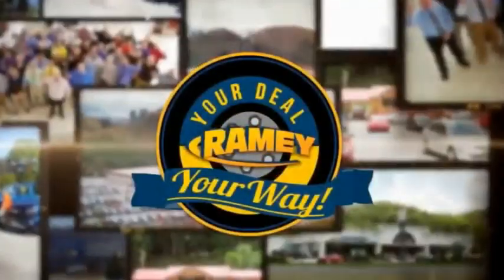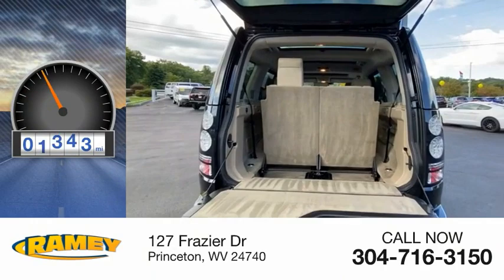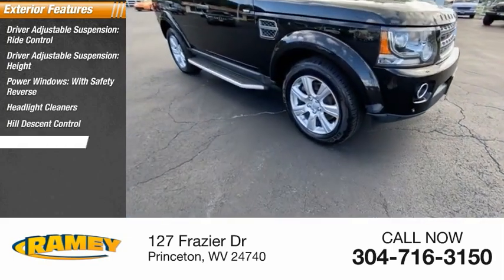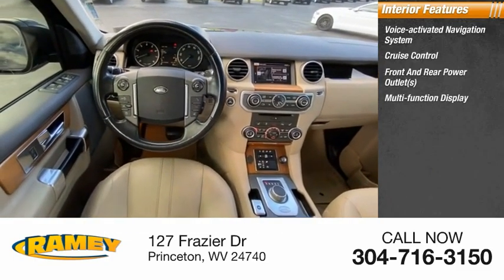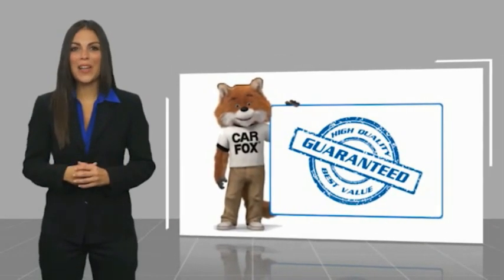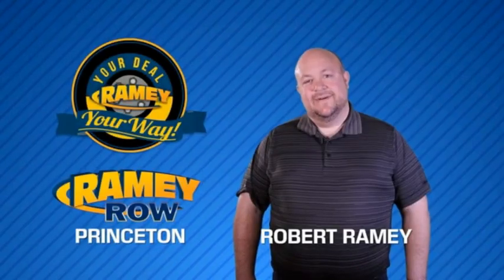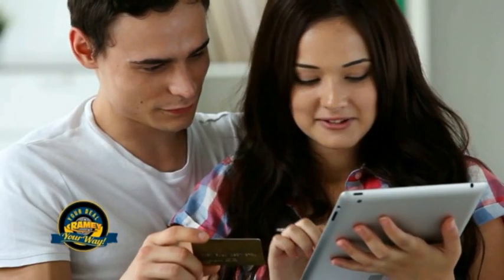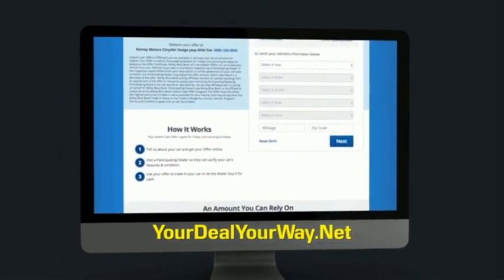2016 Land Rover LR4 Princeton WV 1-221121A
2016 Land Rover LR4 HSE

Ramey Motors
127 Frazier Dr